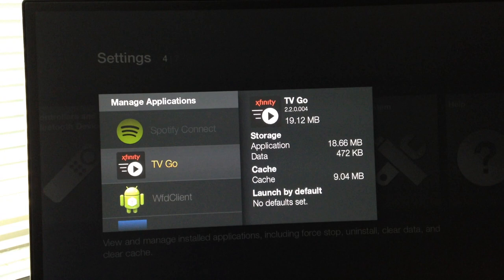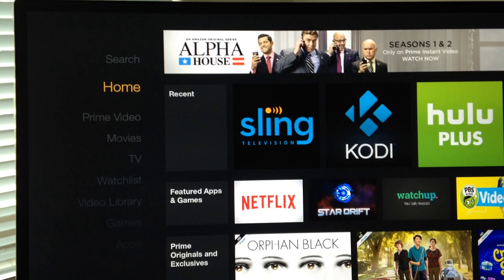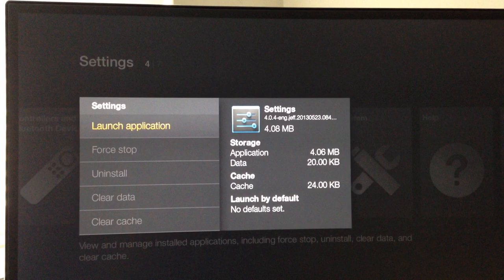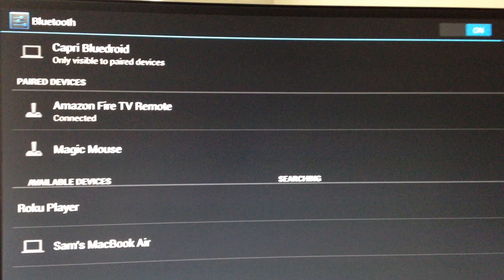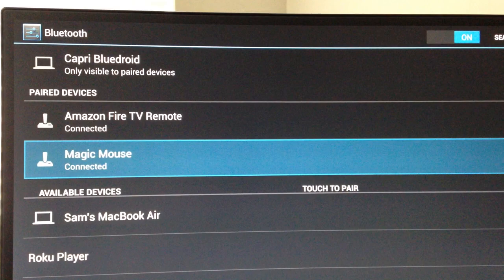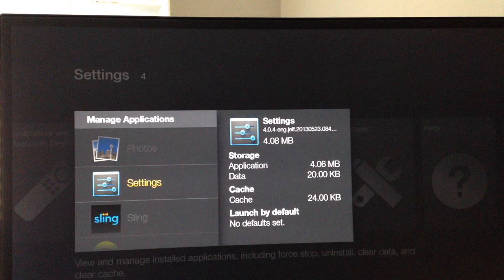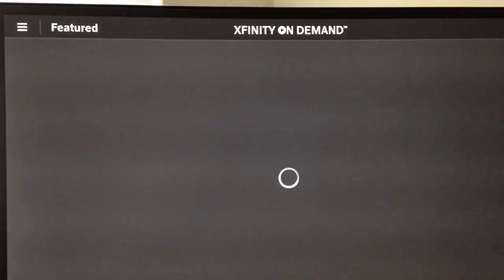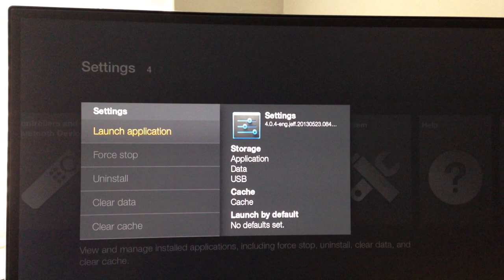Connect Wireless Bluetooth Mouse to Amazon Fire TV without Root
Learn how to connect any wireless Bluetooth mouse, keyboard, or trackpad to your Amazon Fire TV and TV Stick so you can navigate apps like require touch like XFINITY Go, WatchESPN, AT&T U-verse, and more. Full tutorial and Settings.APK download file